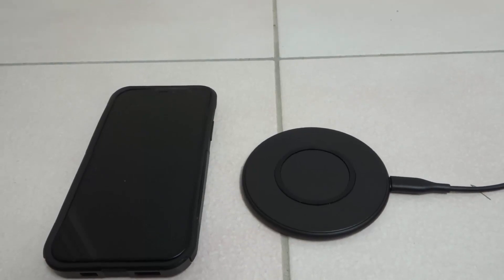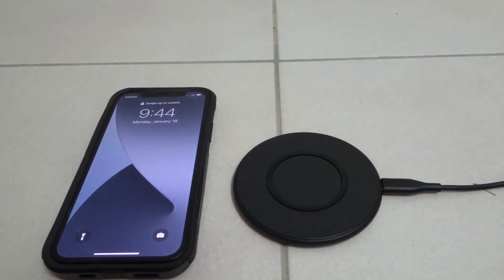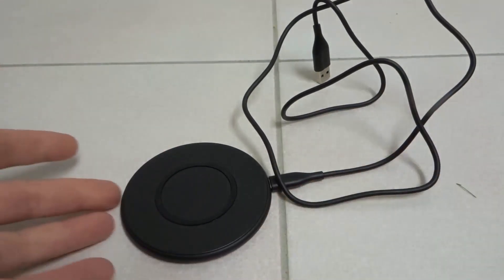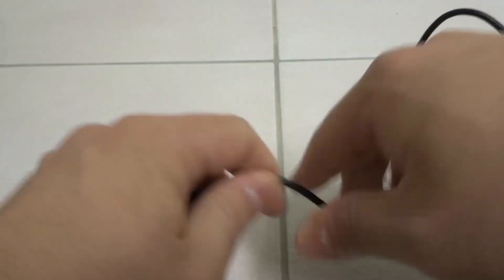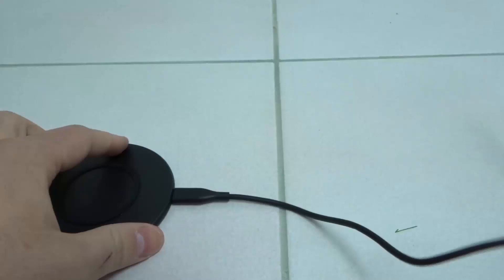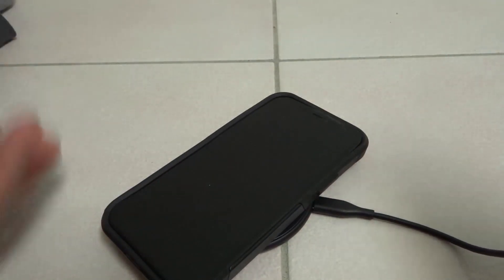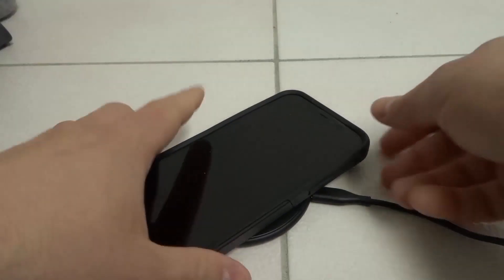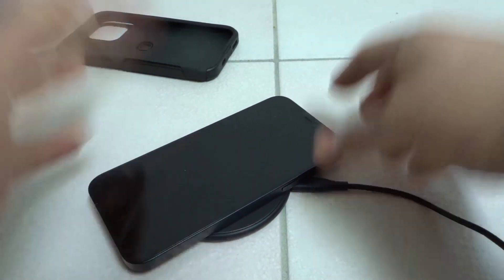Iphone 12 Won't Charge On A Wireless Charger-Easy Fix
In this video, I talk to you about an Iphone 12 that won't charge on a wireless charger, and I go over some easy fixes that you can try to get it to charge again. Most of these are simple solutions that you should try because they are likely the cause. I would recommend that you try the easiest fixes first and then move onto the more difficult ones because the easier ones are likely the culprit to getting your Iphone 12 to charge again with your wireless charger!